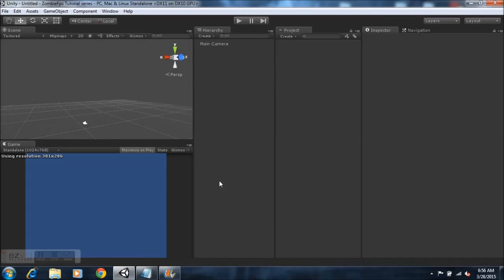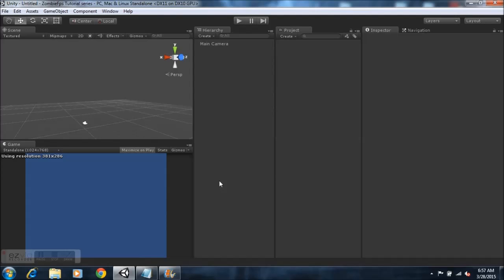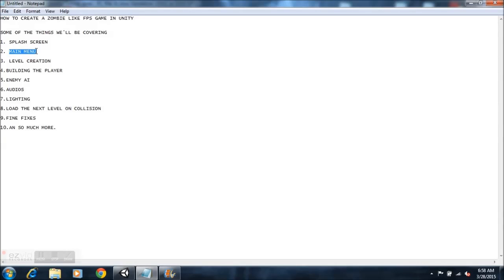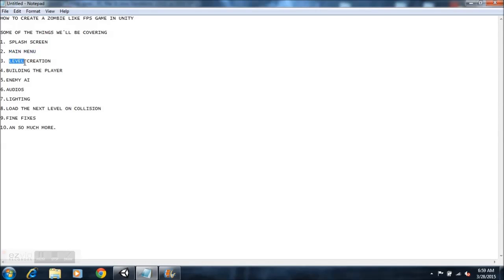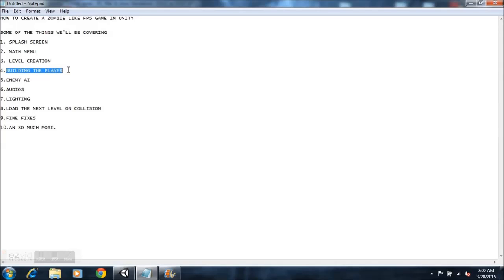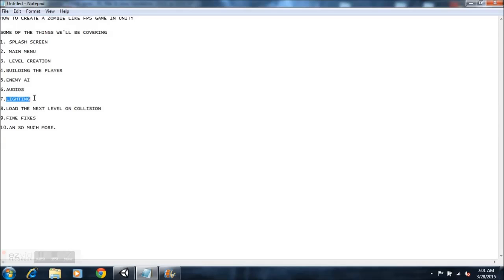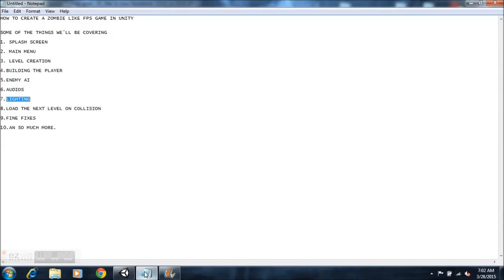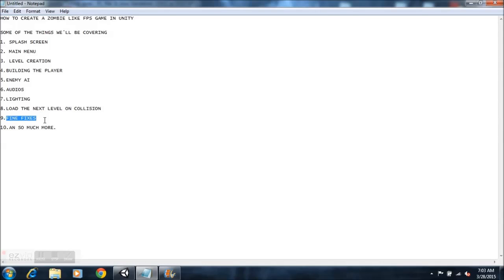How to create a zombie FPS in unity - Intro {Unity3D}